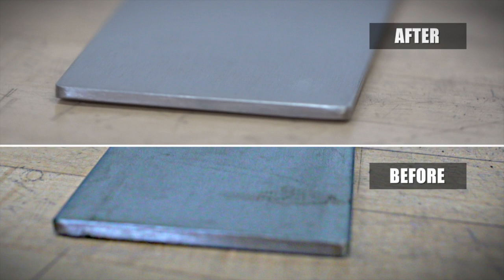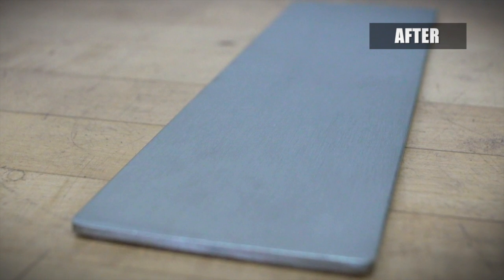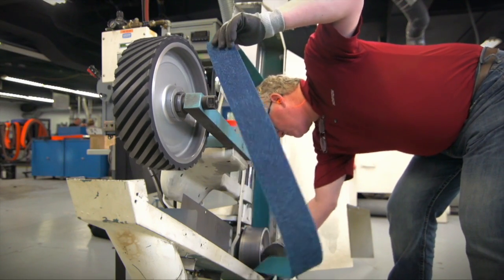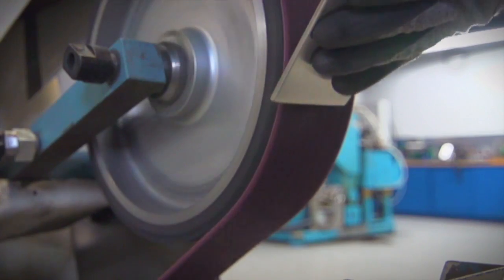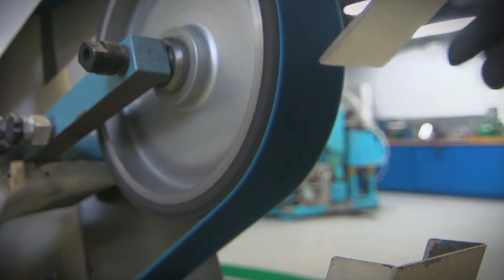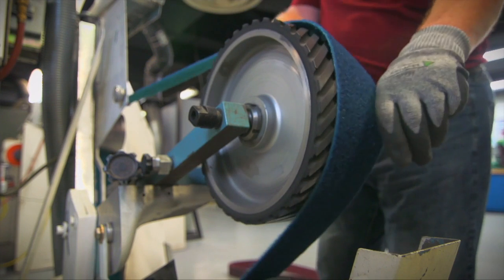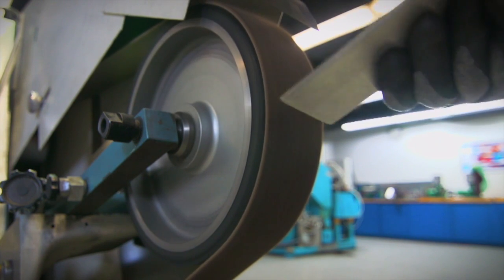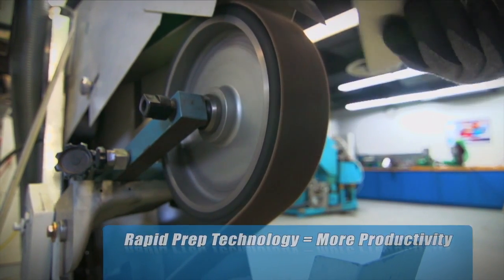Norton Backstand Rapid Prep RF AO Belts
Norton Rapid Prep belts offer an excellent usable surface area, increasing productivity.